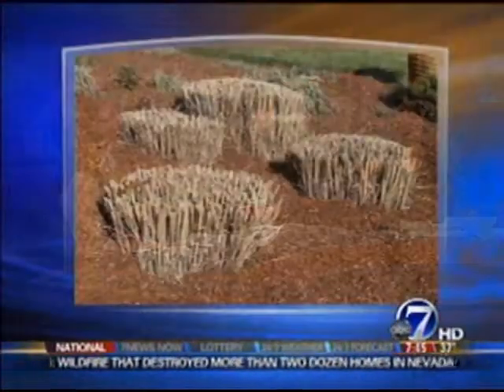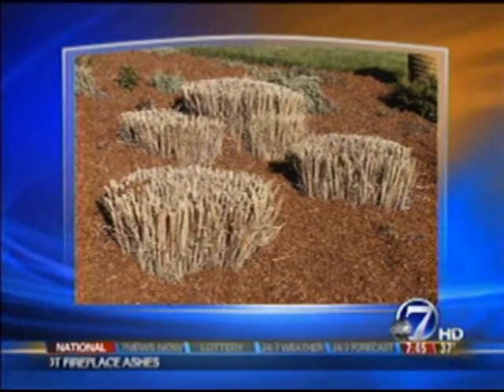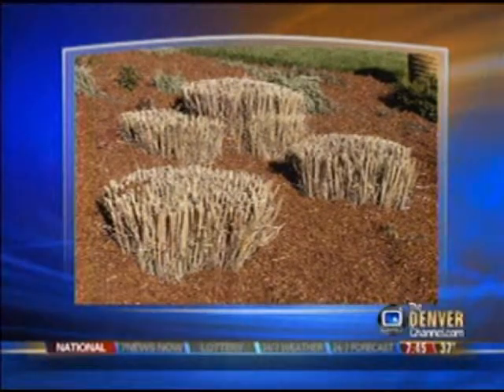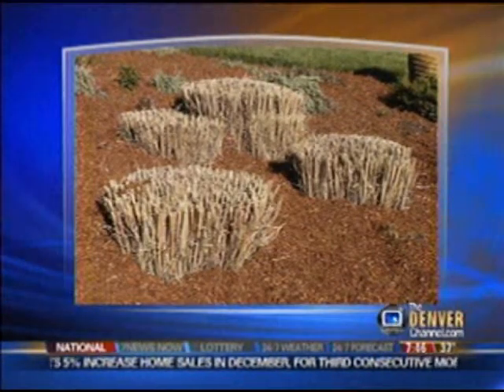Winter Plant Care (ABC7)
Kara Burke (Petals Fine Gardening) discusses how to care for your landscape in the Colorado winter.